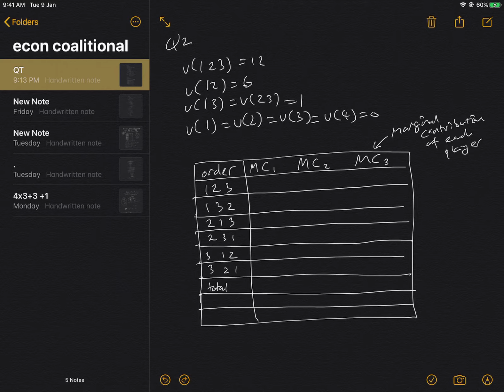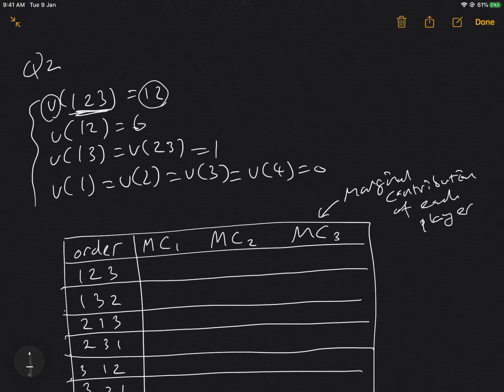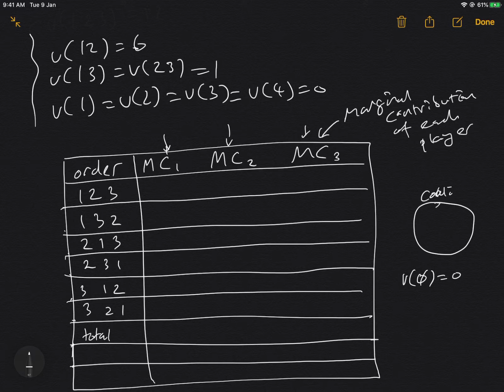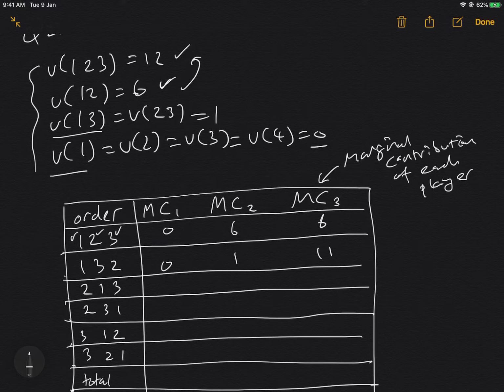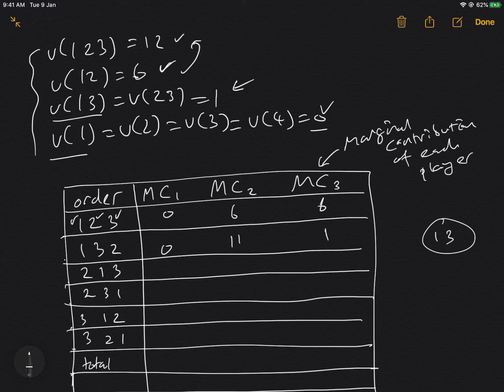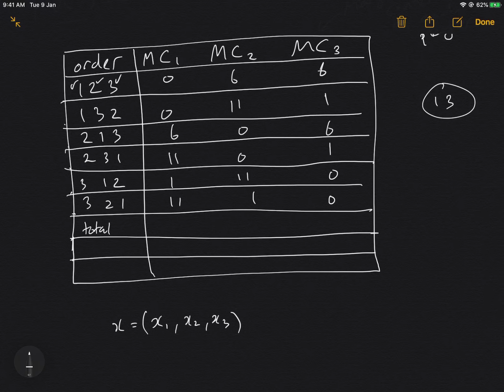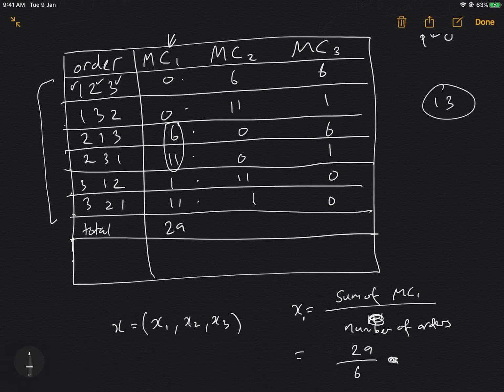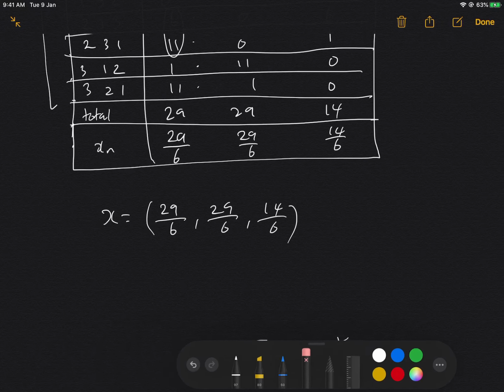finding shapley value in nonsimple coalitional game explained